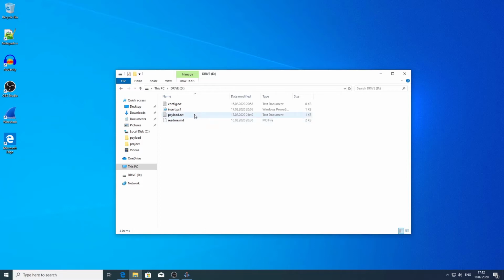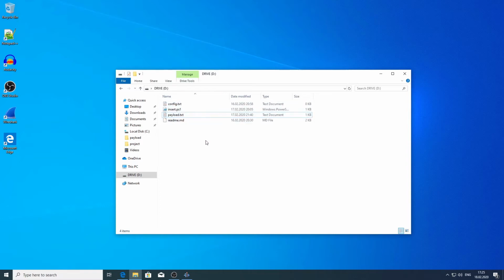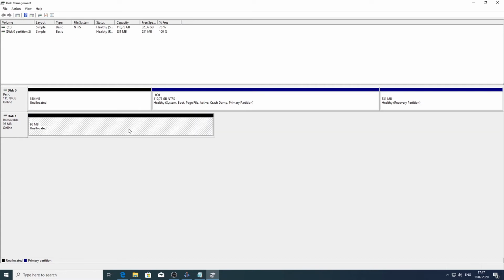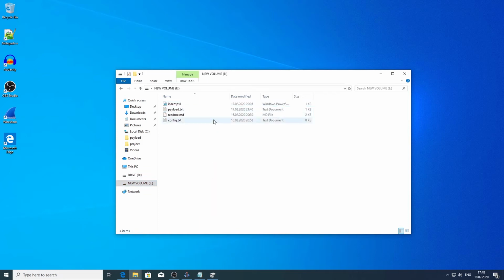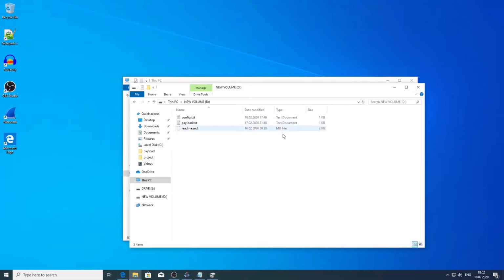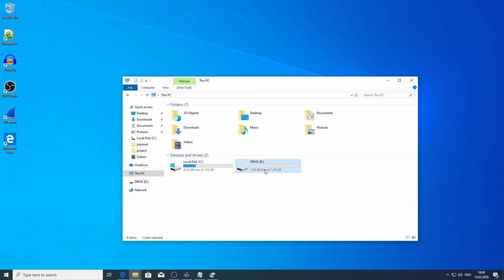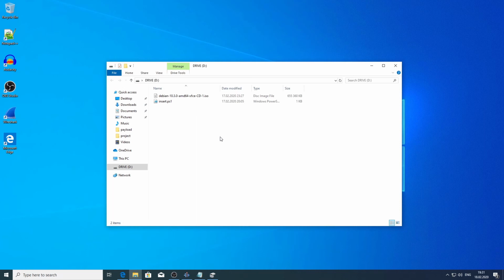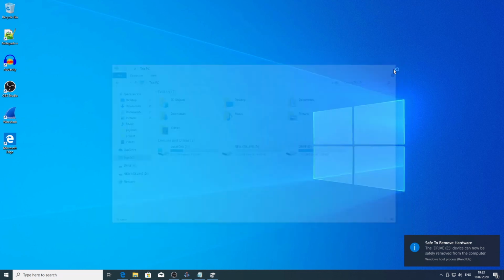[ENG] Camouflage Features | PocketAdmin badusb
You can buy those devices from me via cryptocurrency